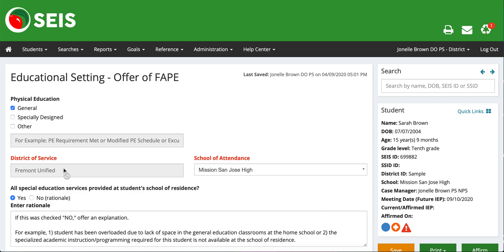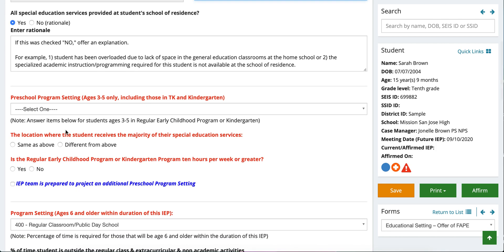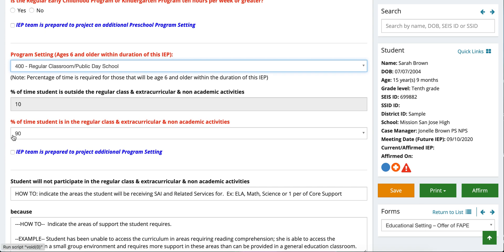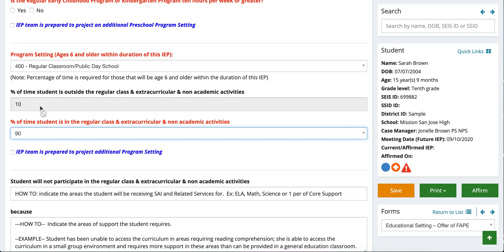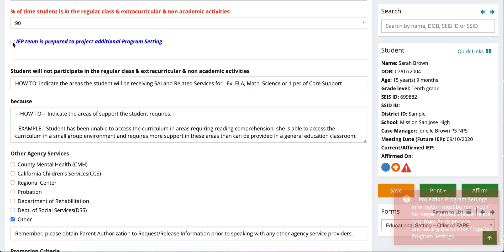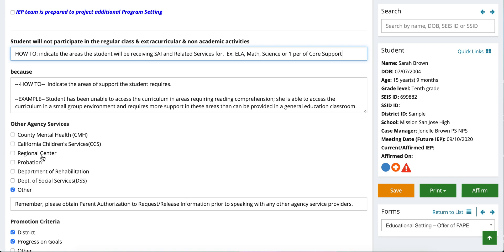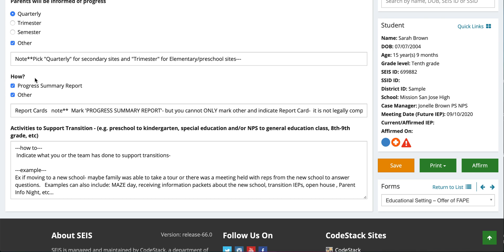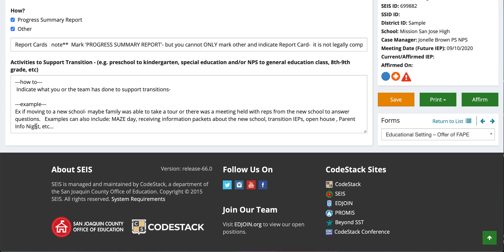SEIS Ed Setting Page/Offer of FAPE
Description of how to complete the Ed Settings/ Offer of FAPE on SEIS.